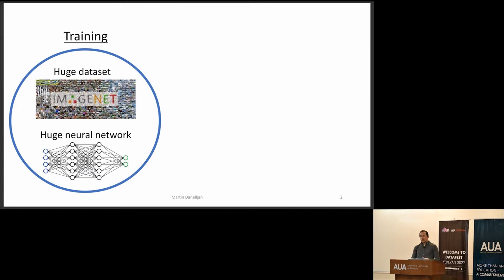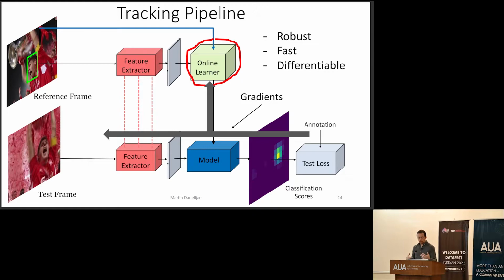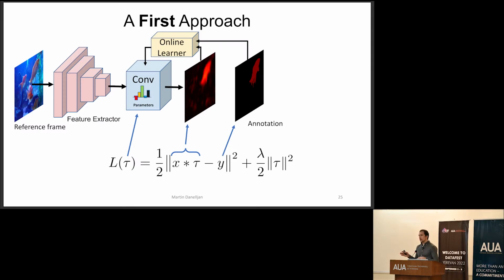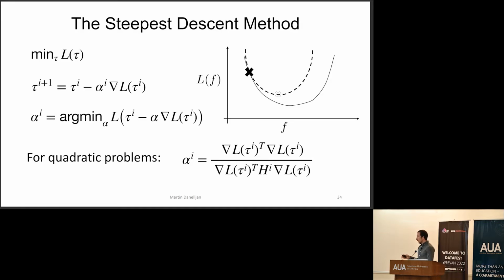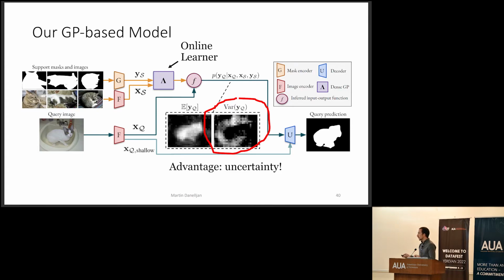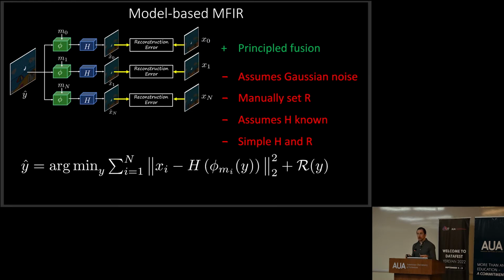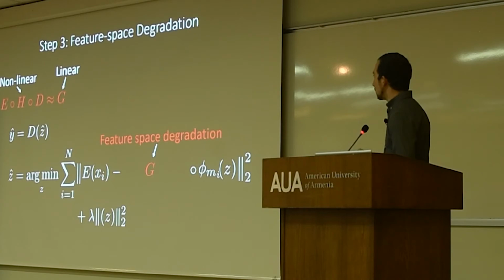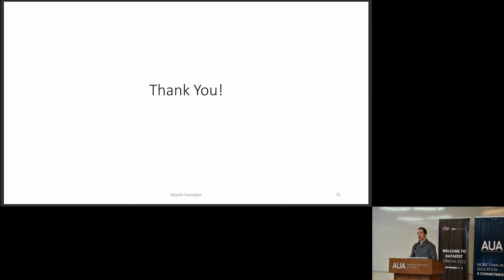Deep Visual Reasoning with Optimization-based Network Modules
Speaker: Martin Danelljan (ETH Zurich)
Topic: Deep Visual Reasoning with Optimization-based Network Modules